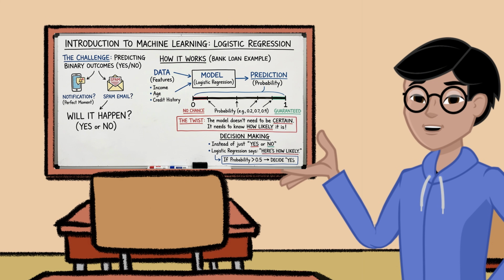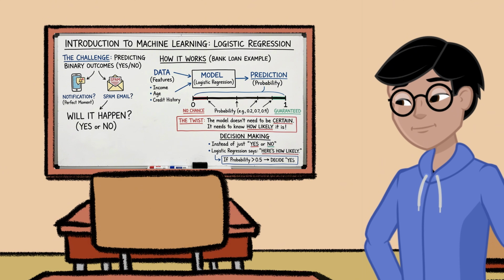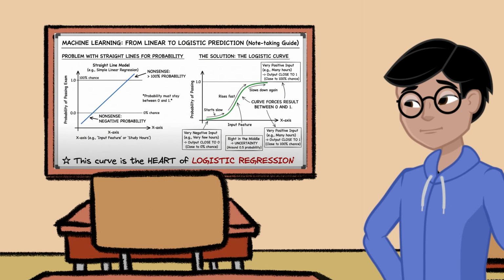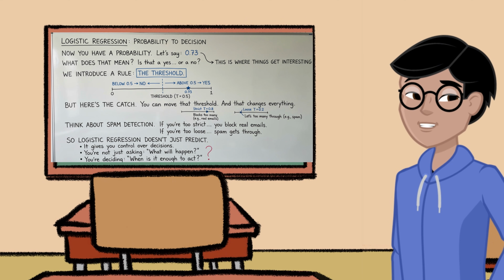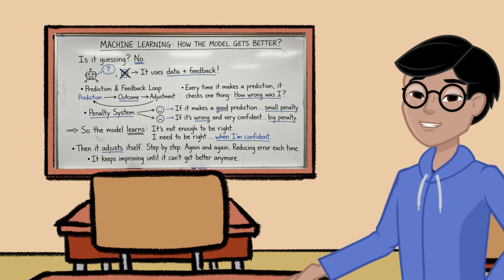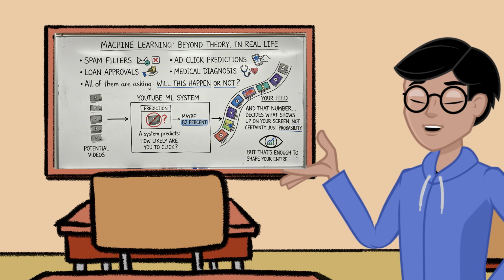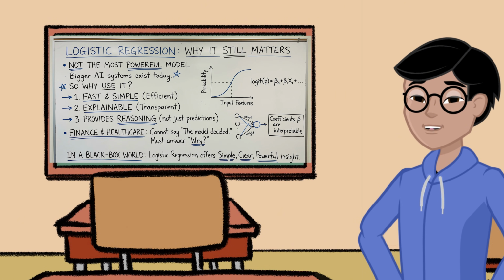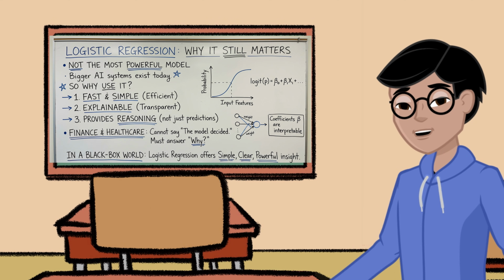You’re Learning Logistic Regression WRONG (Here’s Why)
Most people think Logistic Regression is just another boring formula.

It’s not.

It’s the reason your emails go to spam,
your loan gets approved (or rejected),
and your feed shows exactly what you’re likely to click.

This video will change how you see it forever.

No complex math.
No confusing jargon.
Just real-world intuition that actually makes sense.

By the end, you won’t just “know” Logistic Regression…

You’ll understand it.

And once you understand it…
you’ll start seeing it everywhere.

📌 In this series, you’ll learn:

How machines make YES / NO decisions
Why probability matters more than accuracy
How models actually learn from mistakes
And why this simple method still powers modern AI

If you’re into AI, machine learning, or understanding how digital systems shape your reality…